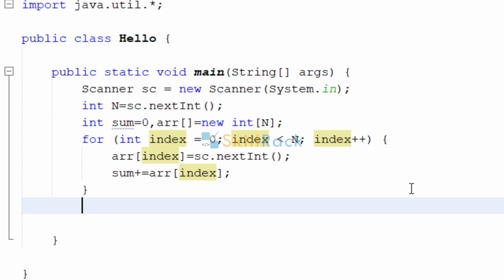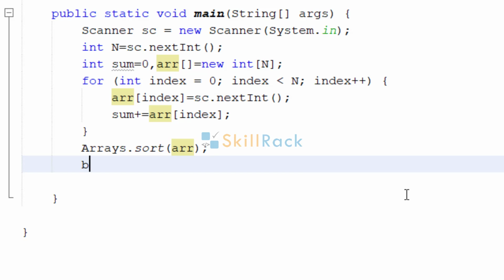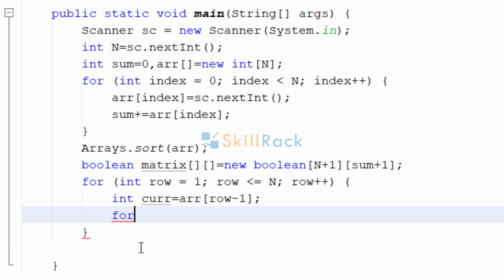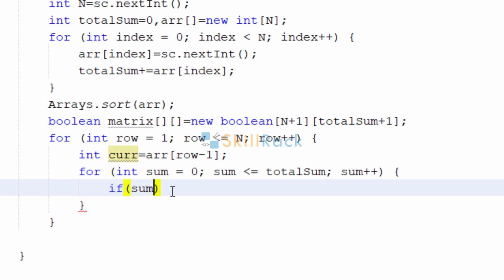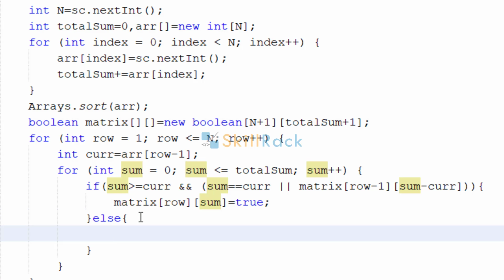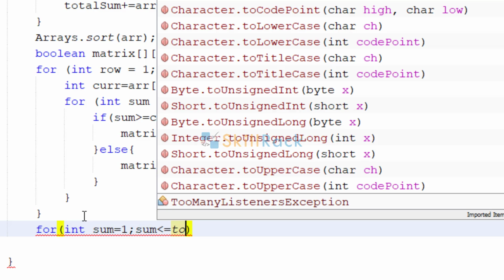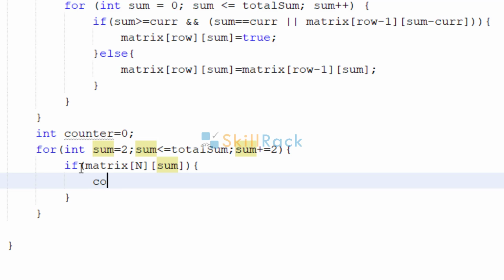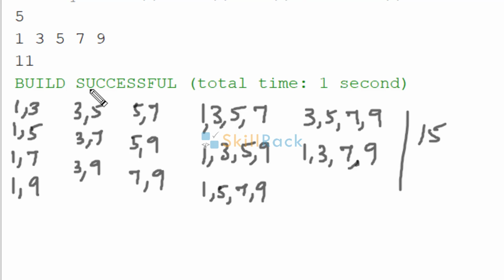S051 V2 P1 Code Subset Count